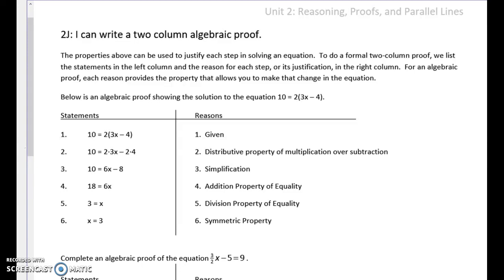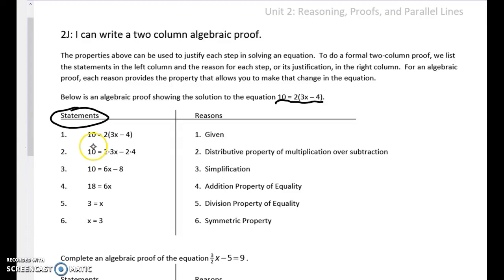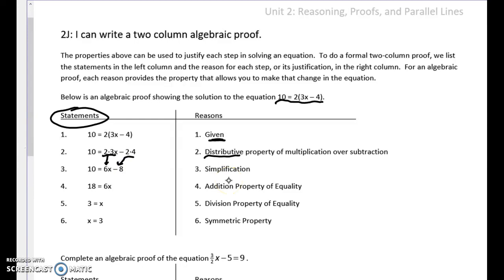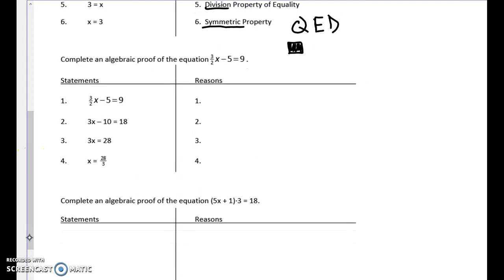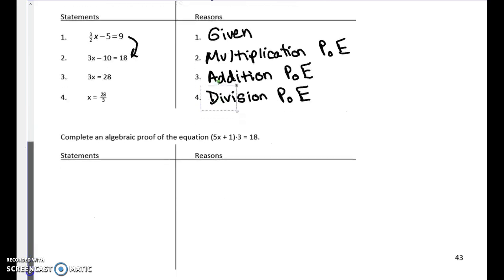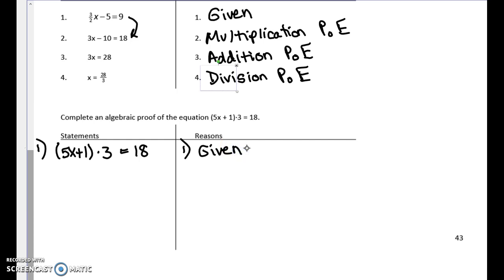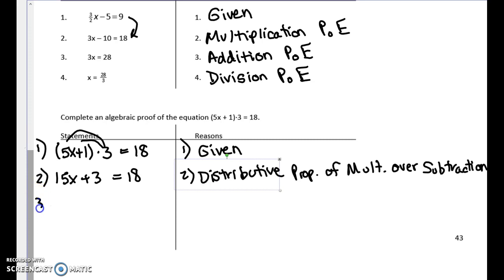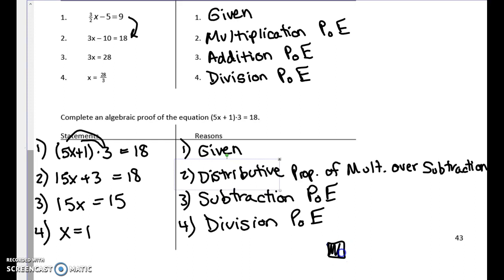Geo 2J Video